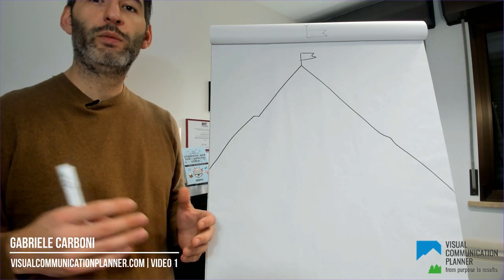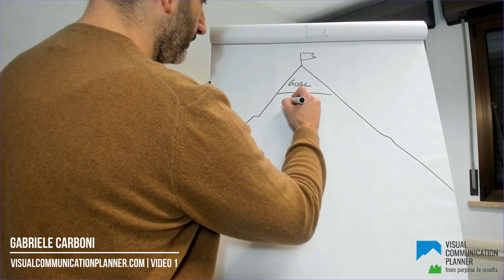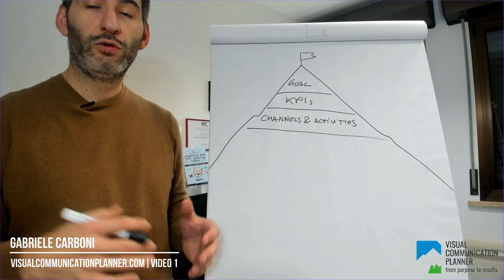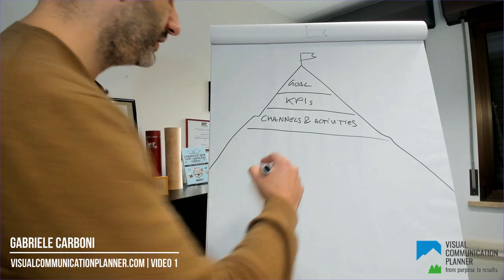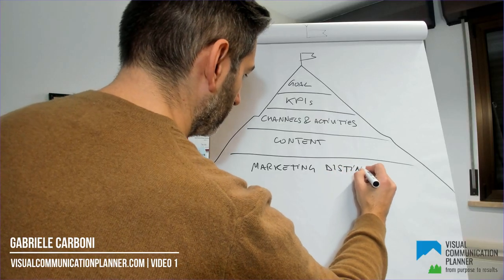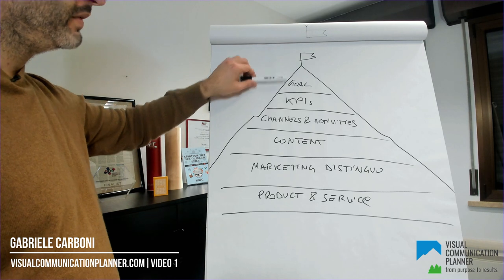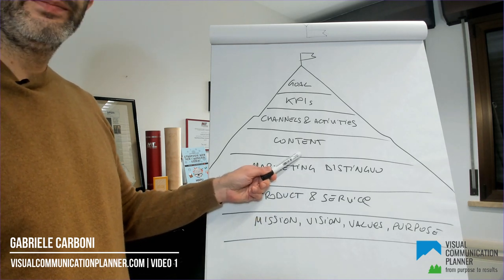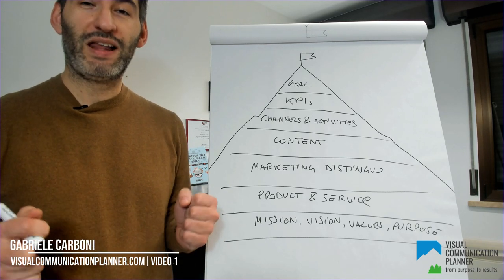Video 1: The Visual Communication Planner: from purpose to results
In this first video, you can understand the new approach of the Visual Communication Planner: from a canvas to a journey.
With the same technique of an expert climber, we will go through the elements of a correct digital marketing strategy.